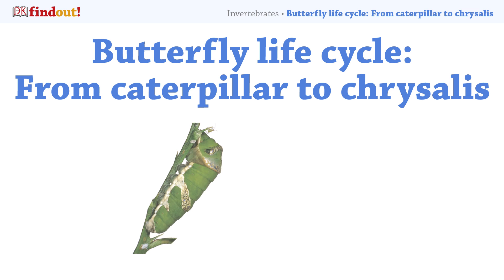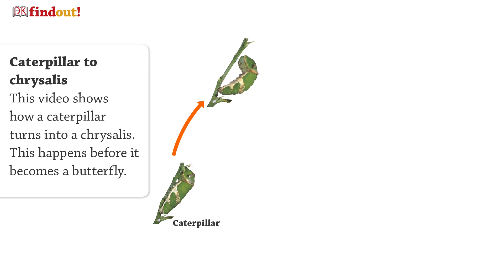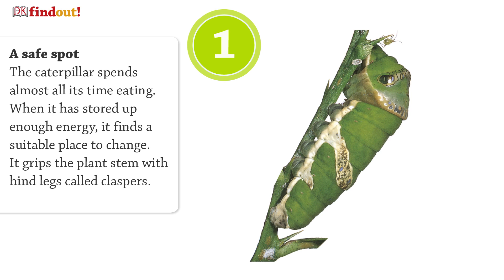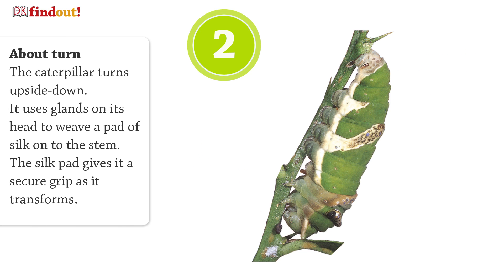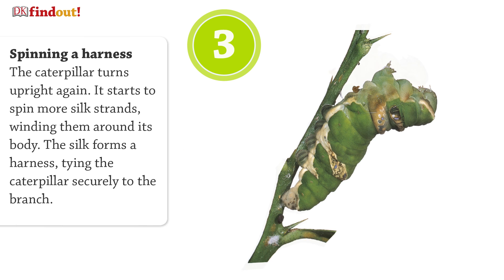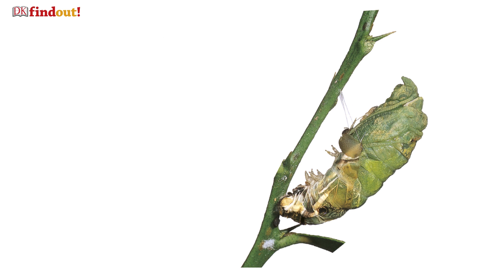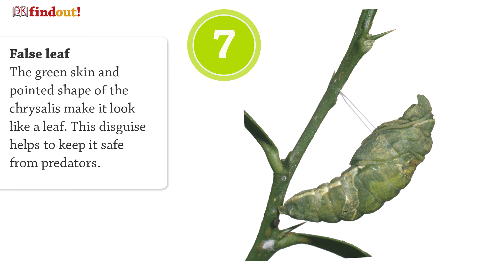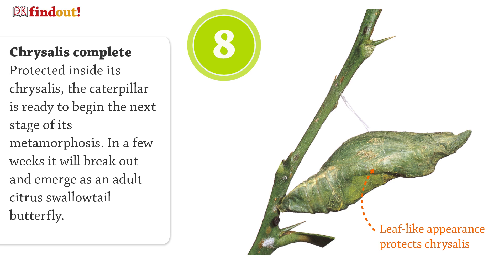DKfindout! Butterfly life cycle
Butterfly life cycle: from caterpillar to chrysalis. - DK's free online encyclopedia. Covering everything from volcanoes to dinosaurs, from maths to history, DKfindout! is fun and informative. Find out why kids, parents and teachers love DKfindout!